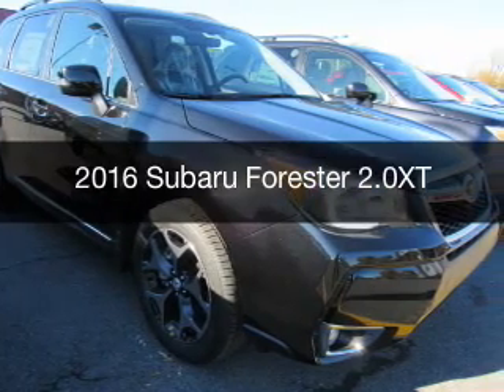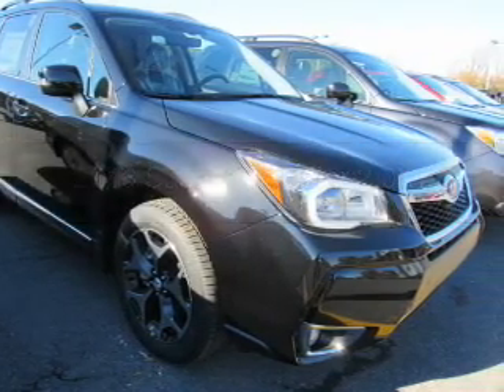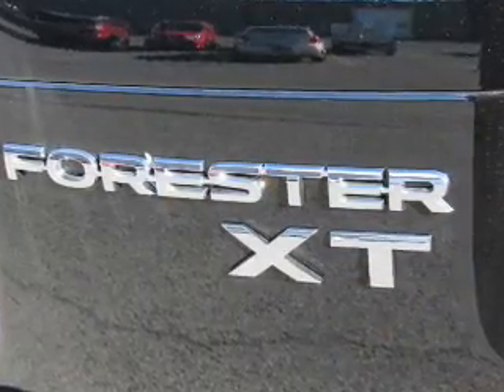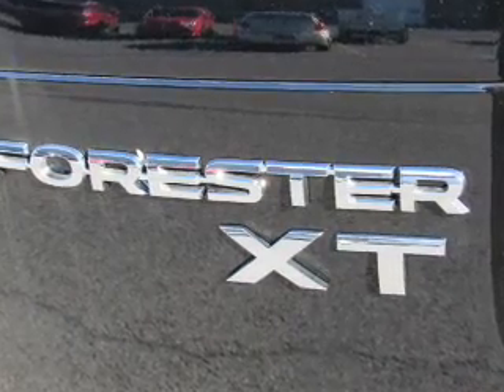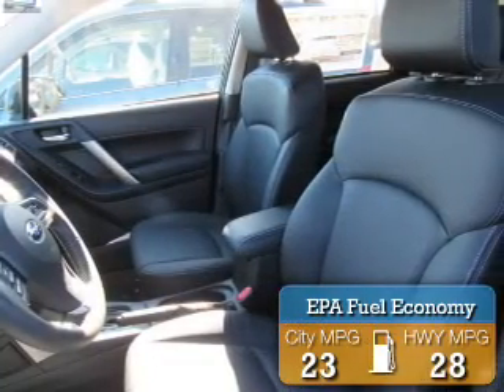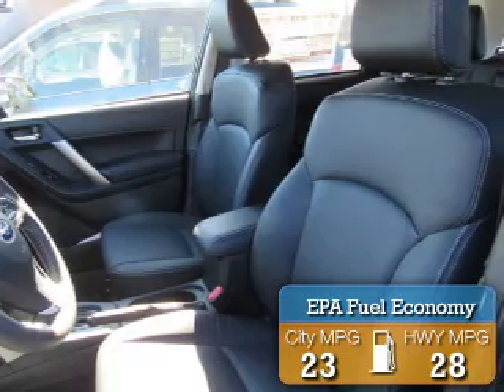2016 Subaru Forester - Syracuse NY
Year: 2016
Make: Subaru
Model: Forester
Trim: 2.0XT
Engine: 2.0 L, 4 cylinder
Transmission:
Color: Black
Mileage: -1
Address:
960 Hiawatha Blvd W